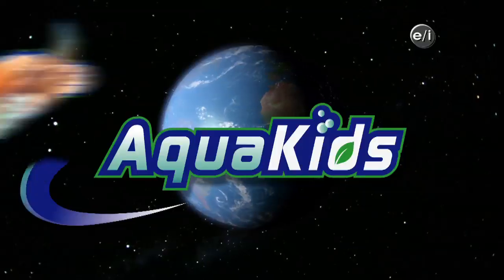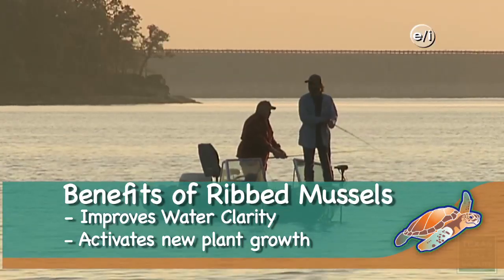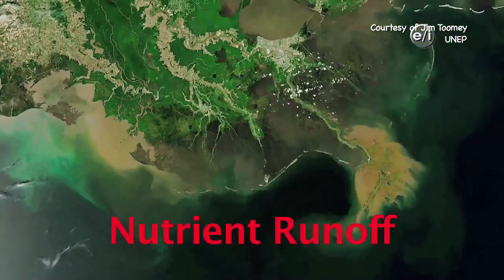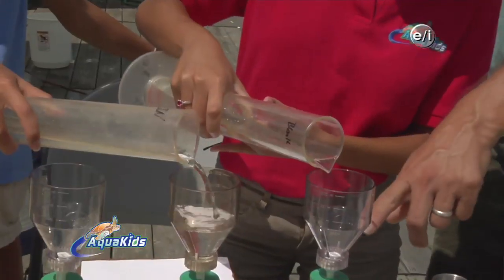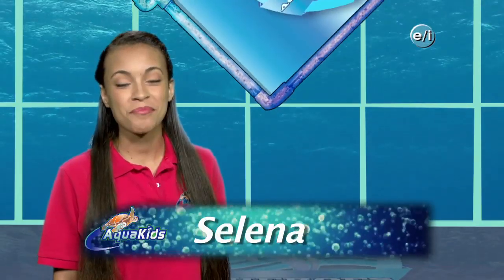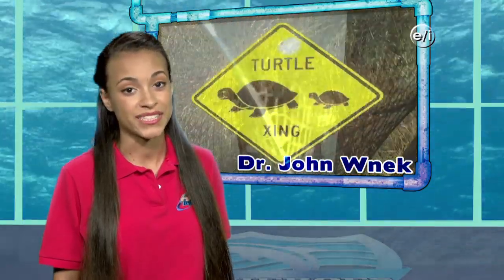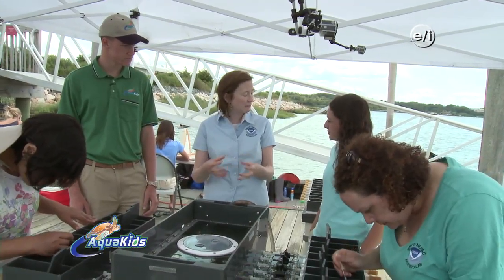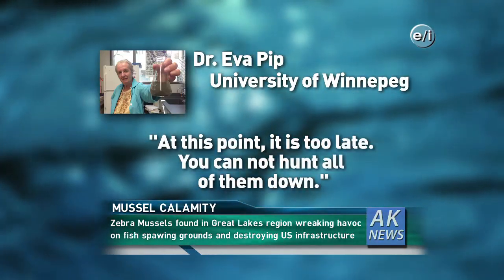Aqua Kids 2014 01 Mussels and Water Quality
You won’t want to miss this awesome kickoff to our 10th season! Join the Aqua Kids as they get to take part in bio-extraction research – also known as research that studies how mussels feed!